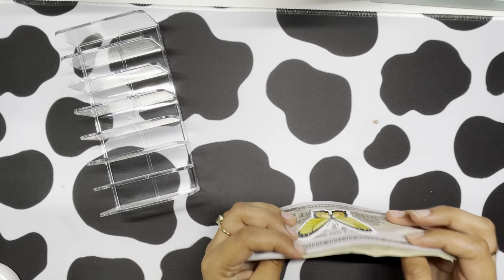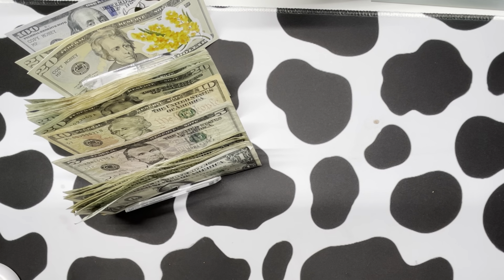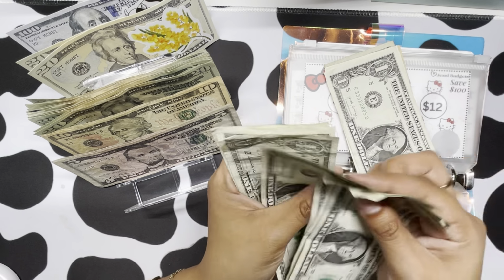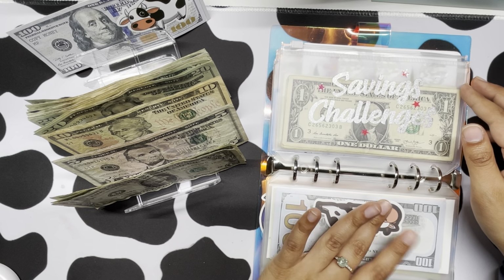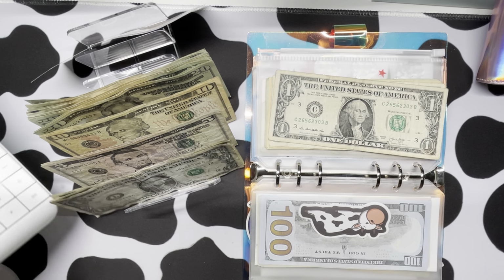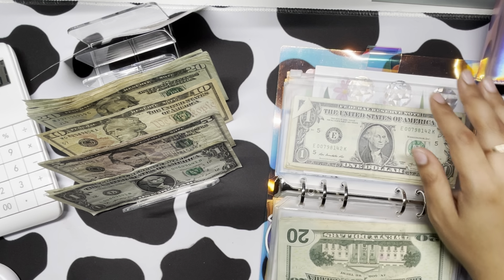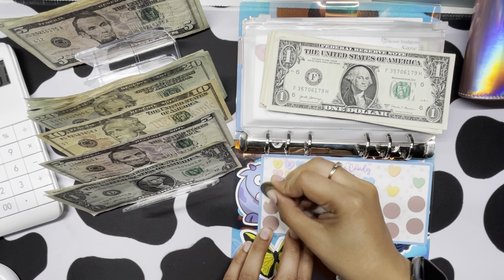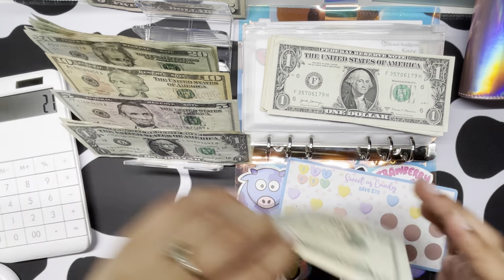Savings Challenges | $538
Seasons Challenges

Aries, Mystery 15, Moooving on up, and Pet Parent

Hello Kitty scratcher, PAC-MAN scratcher, Merry Whatever scratcher, money breakdown, Hello Kitty money place holder (500 and 1000), Self Care saving challenge, and Nancy saving challenge

Shut the Box Saving challenge

Highland Cow Scratch off:

M&M Scratch off, Sweet as Candy Scratch off, Pizza Planet Scratch off, and My Dog is my Valentine Scratch off:

Come save money on Fetch with me! Sign up w/ code 9HGXD & get 500 pts See you there!

Hi! 👋 Join me to start earning more money with SoFi Checking and Savings. You’ll earn up to 4.60% APY and pay no account fees. Use my link to sign up and you’ll get a $25 bonus and up to $250 when you set up direct deposit.